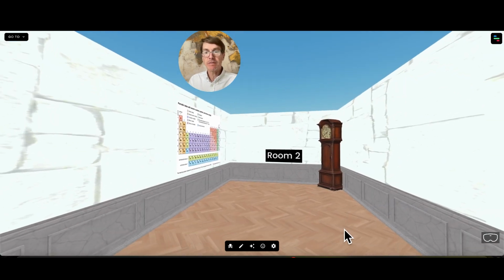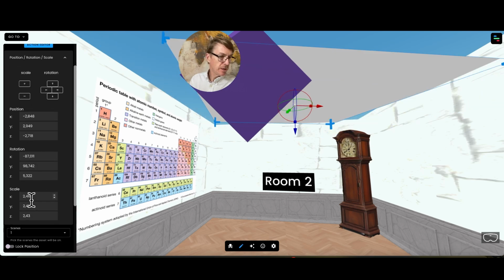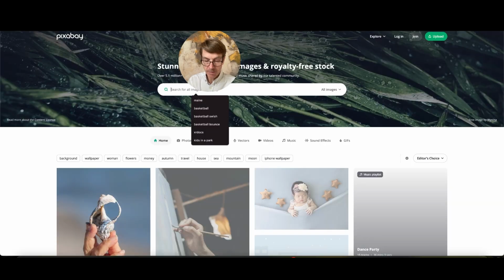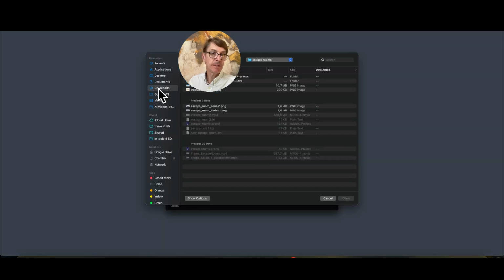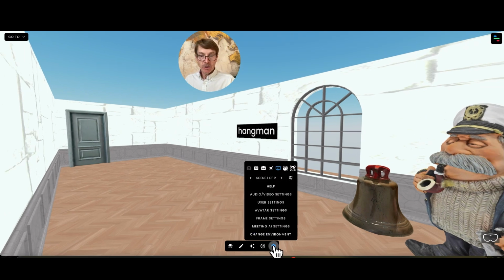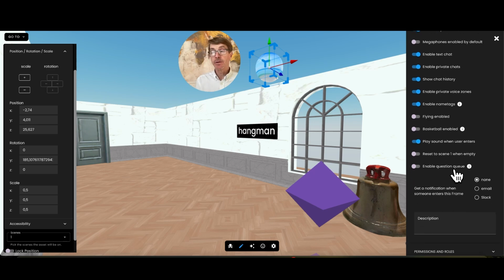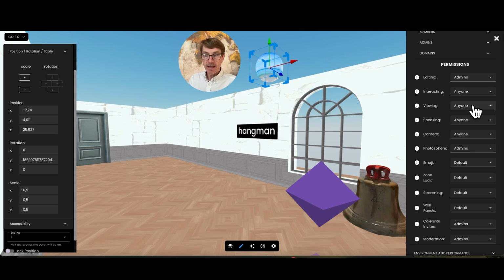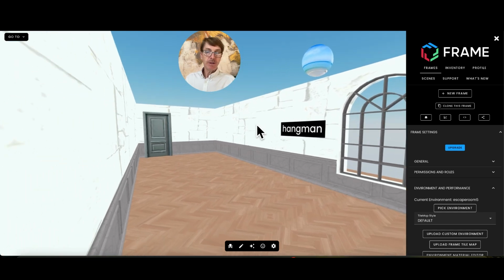Complete FrameVR Tutorial for Beginners: Design an Escape Room - Part 6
In the final episode of our FrameVR escape room series, we bring everything together with final touches and essential settings to enhance the realism and functionality of your environment. From adding a ceiling to creating a custom 360-degree background view, we walk you through these last details. We also cover FrameVR’s settings to ensure a smooth, controlled experience for your players, whether they explore individually or in small groups.

Key Areas Covered in the Final Episode:

Adding a Ceiling to Rooms: Using FrameVR’s shape tools to create a ceiling, giving the room a more realistic enclosed feel.

Customizing the Environment with 360-Degree Views: Importing panoramic images and converting them to create immersive surroundings viewable through windows.

Adjusting FrameVR Settings for Optimal Experience: Configuring settings such as single-user mode, permissions, and interaction limits to ensure a seamless escape room flow.

Limiting Player Actions: Controlling user capabilities like flying, editing, and visibility to keep interactions within the designed experience.

Embedding 360-Degree Photos and Final Adjustments: Finalizing room visuals and fine-tuning the appearance of outdoor views for added immersion.